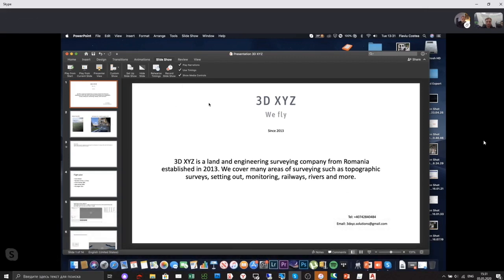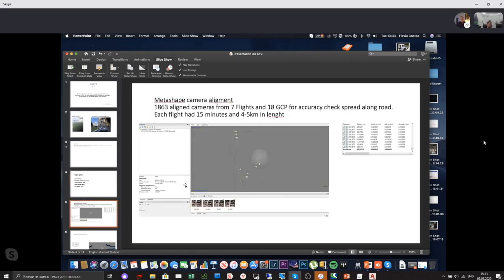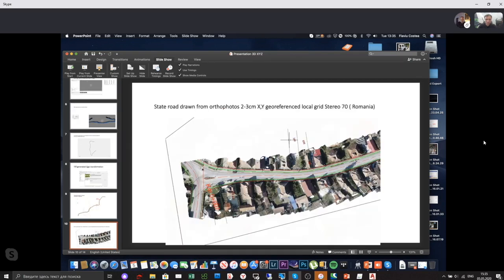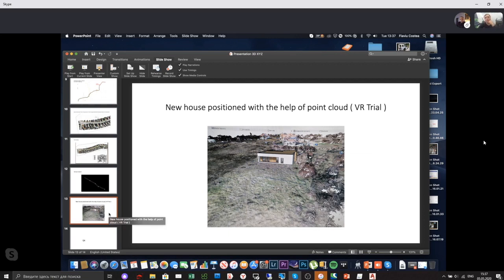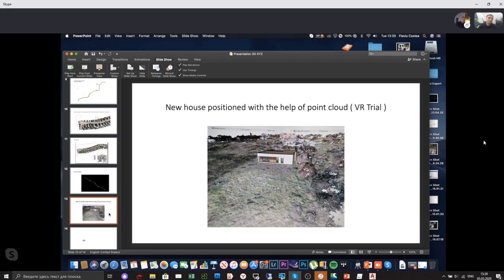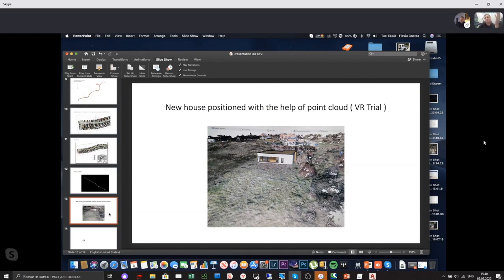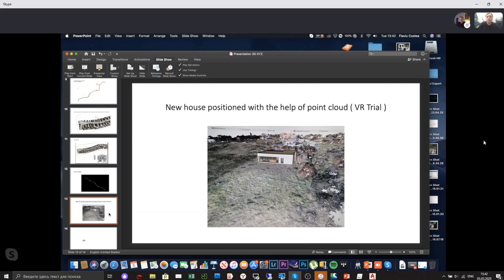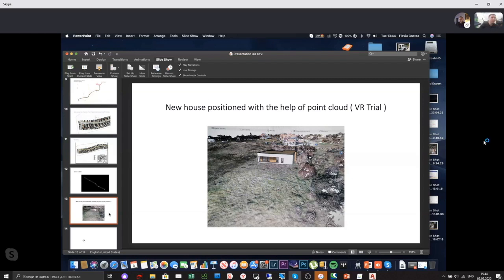State road survey for cadastral and drawing from ortophotos | Flaviu Costea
Flaviu Costea presentation "State road survey for cadastral and  drawing from ortophotos." at the TOPODRONE Online User Conference on May 5th, 2020